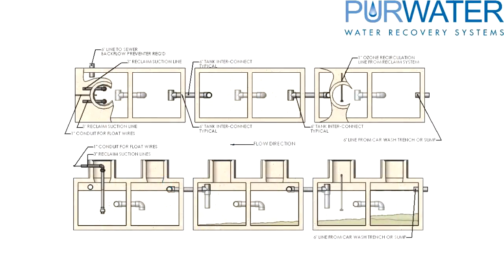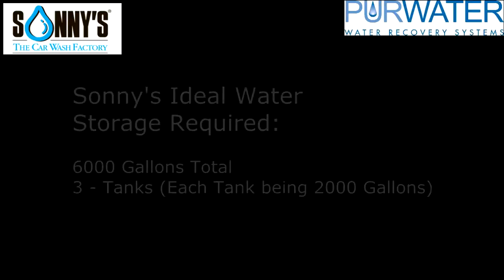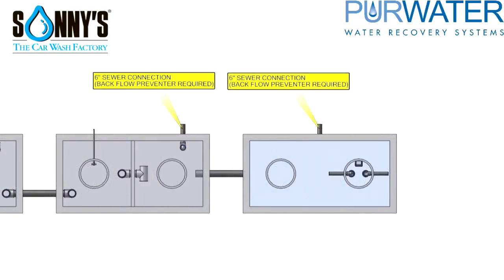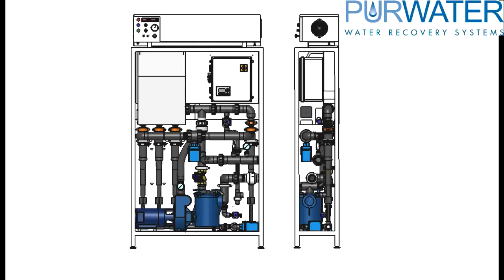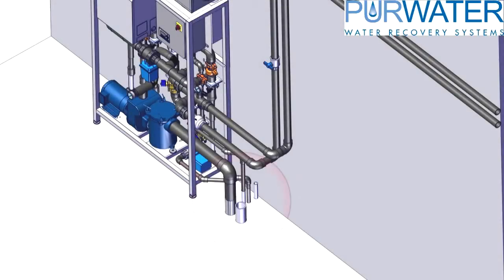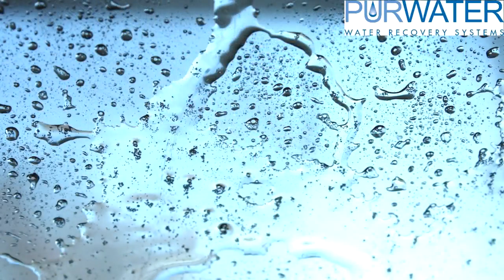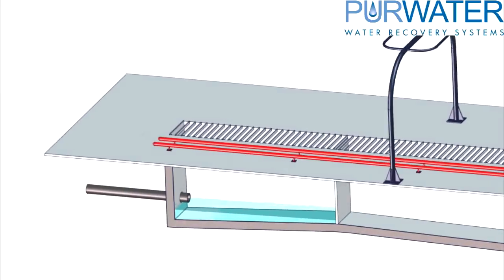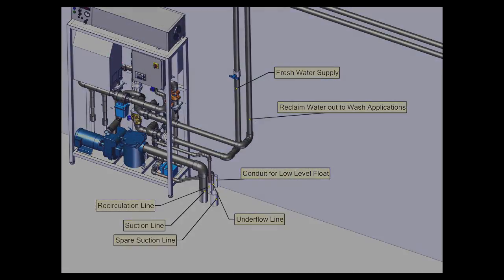Car Wash Reclaim Design and Installation – Purwater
Review the basics of properly setting up a Purwater reclaim system and underground tanking. Pipe connections, electrical connections, and basic water flow will be presented to help you better understand how to design your car wash reclaim system for optimal performance.